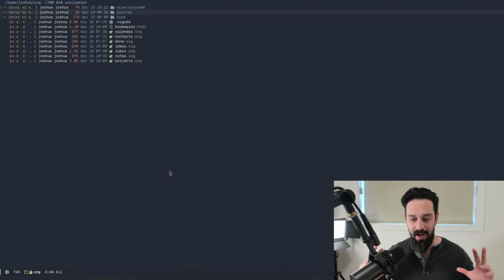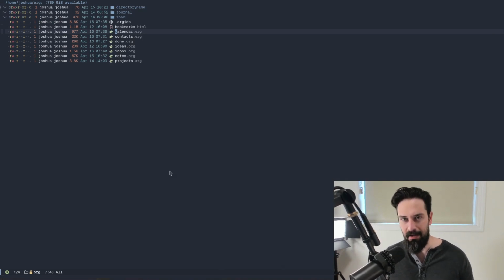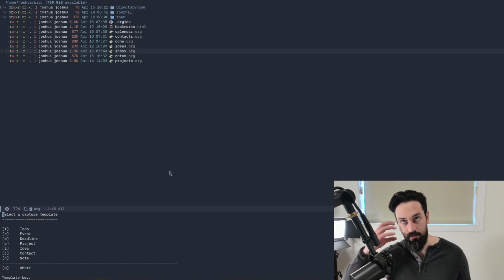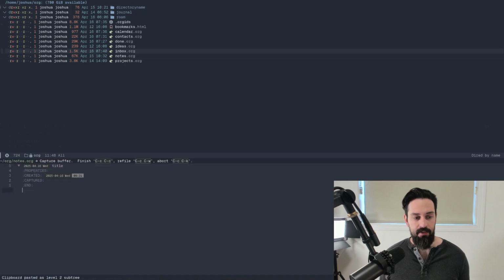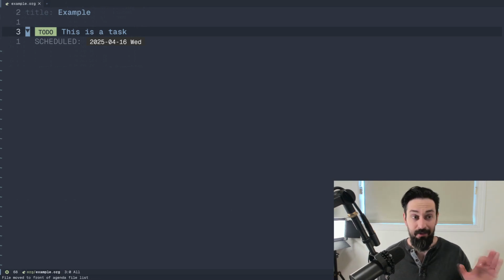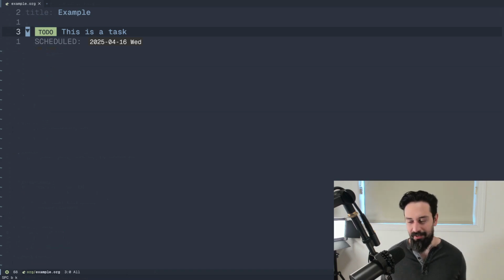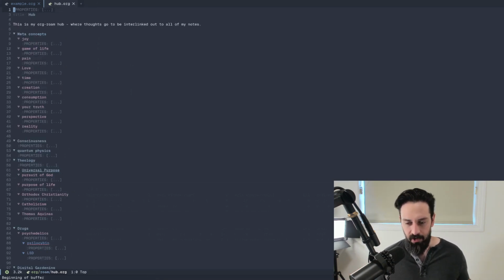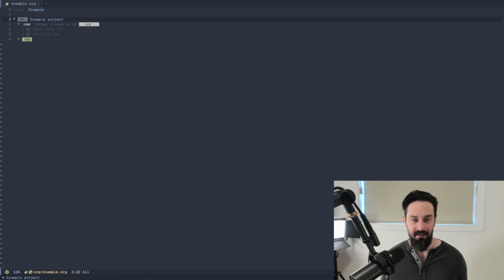How I use Org-mode to organize my life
Org mode is one of the killer apps of emacs, and for good reason. I do a broad overview of how I use org to organize my life and make sure is get things done.

Post in the comments how you use org mode in your life, functions, etc. that help you streamline processes and keep you on track.

My Setup:
Thinkpad t14s Gen 3
Ulanzi Superclamp
Logitech MX Ergo
Shure SM7B
Audient ID4 Mkii
Anker 100w GaN Charger
Moondrop Kato
Ulanzi Tripod